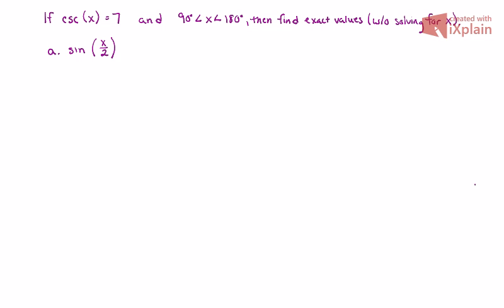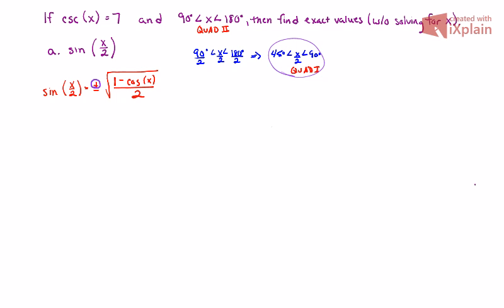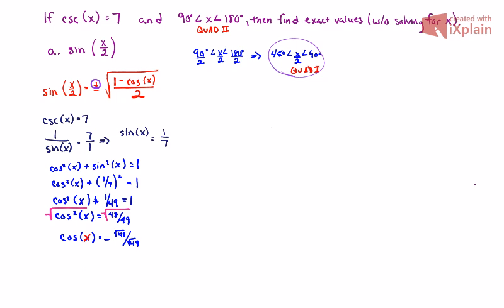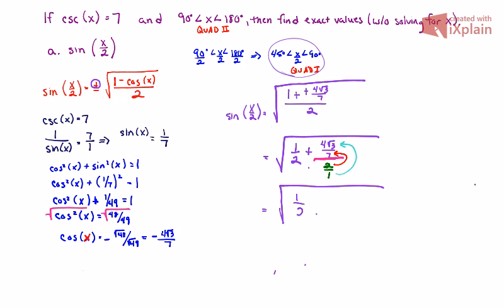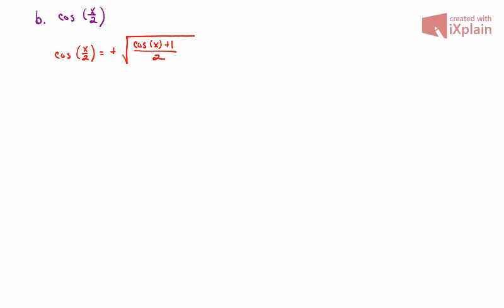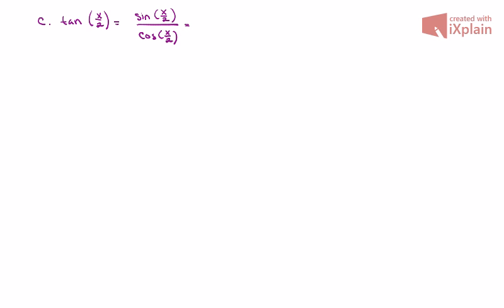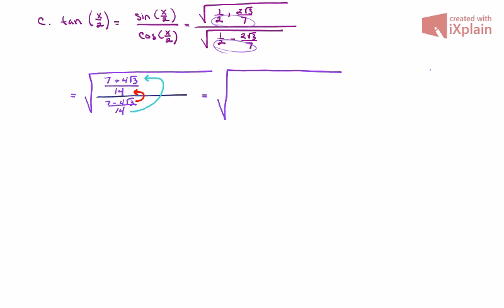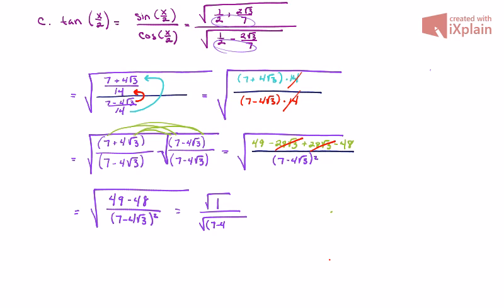MATH 142 - Section 7.3 - Using a Half Angle Identity